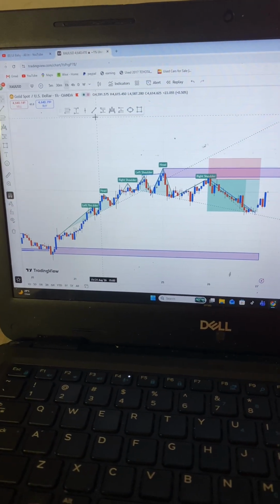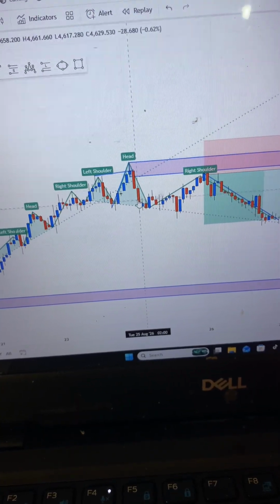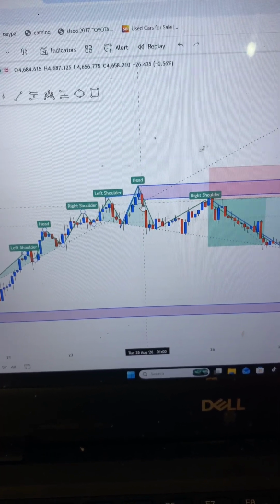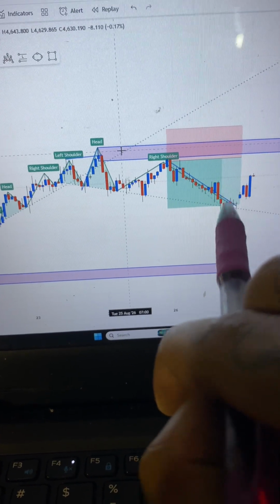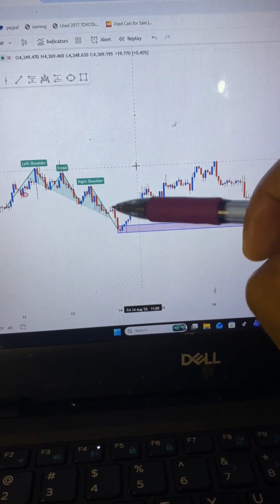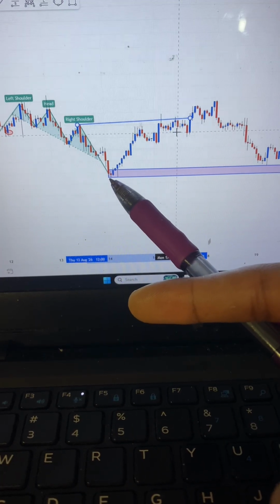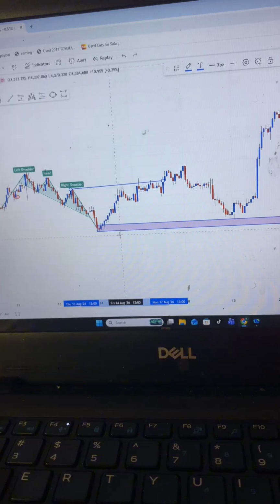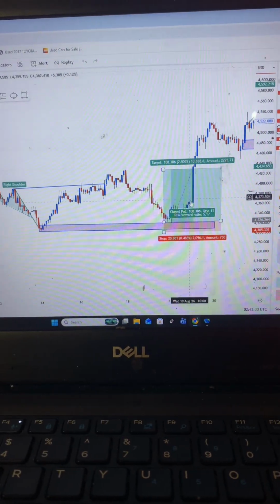Bullish and Bearish Order Block scenario simplified 🤯